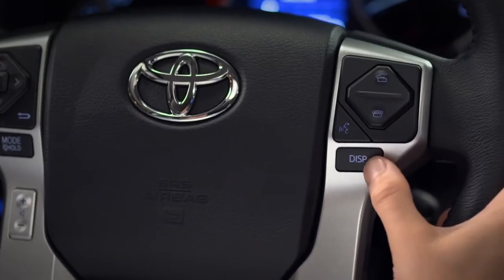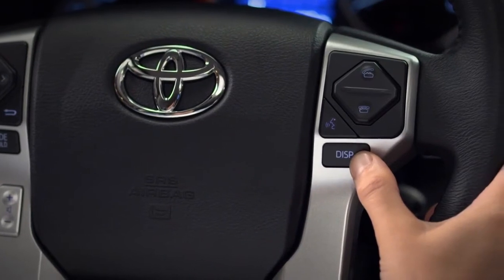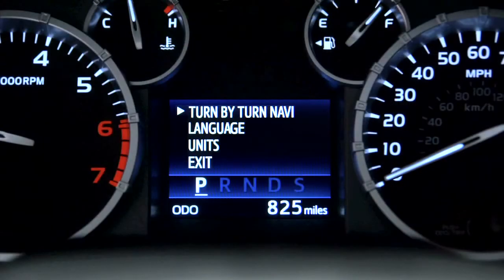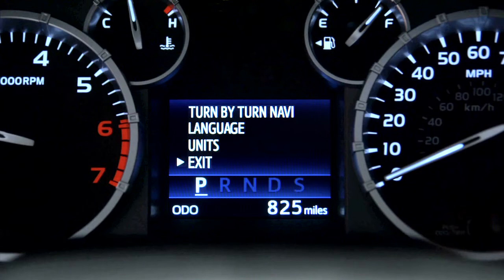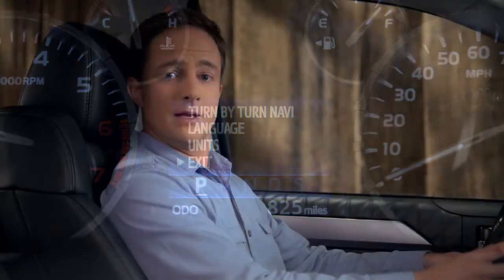Tundra How To Customizable Features 2014 Toyota Tundra